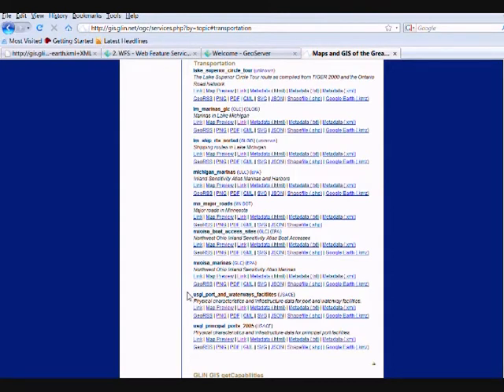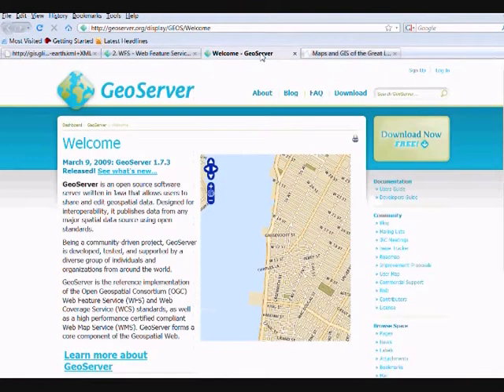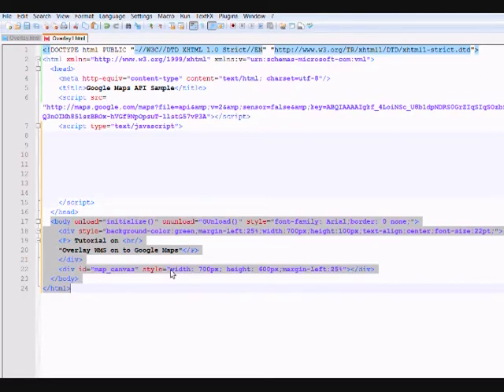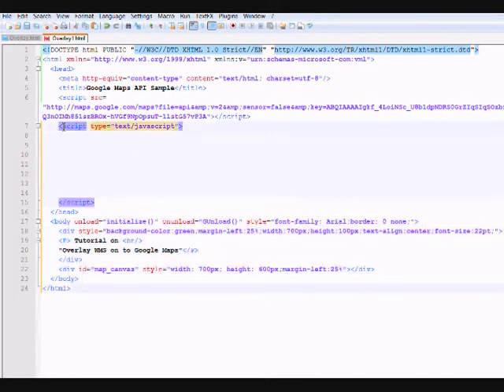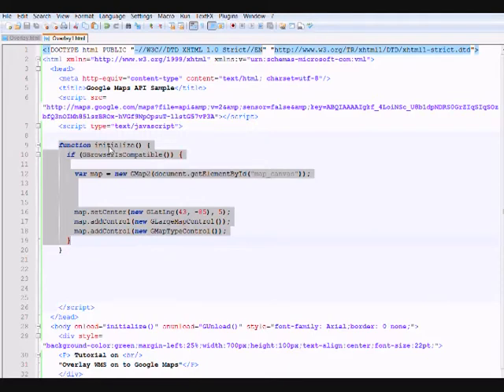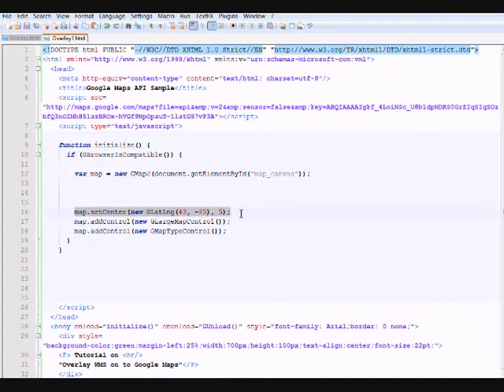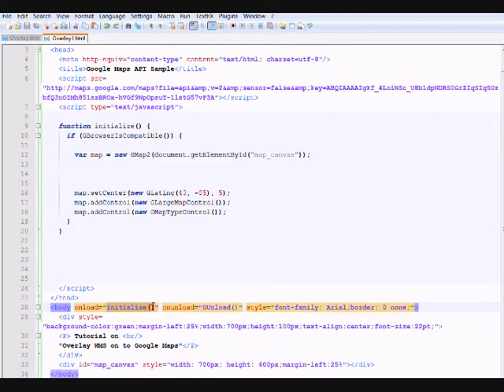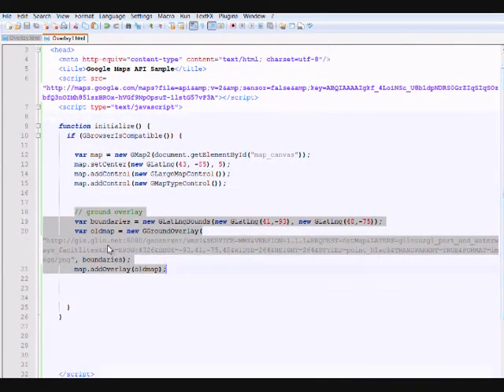Overlay WMS onto Google Maps _1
Tutorial as part of URPL 590